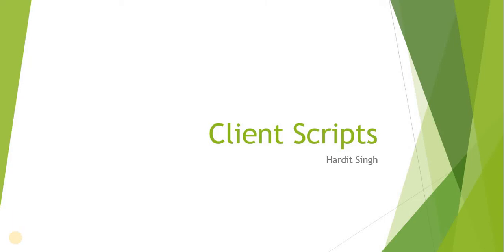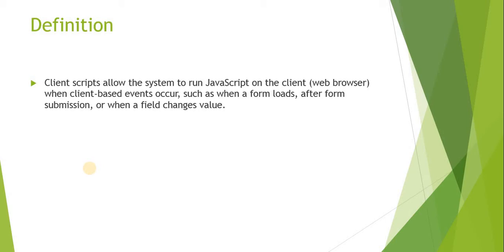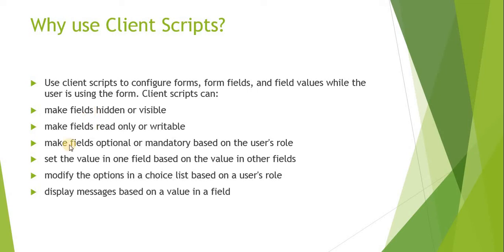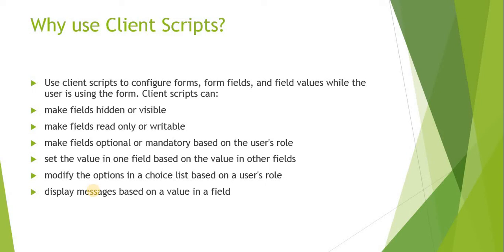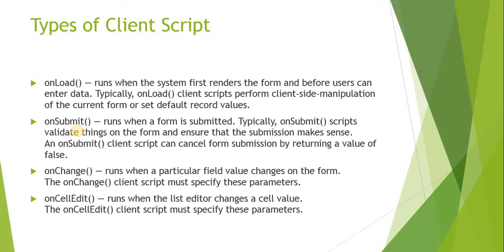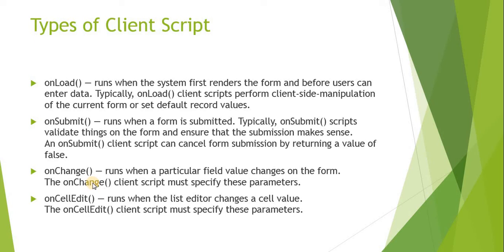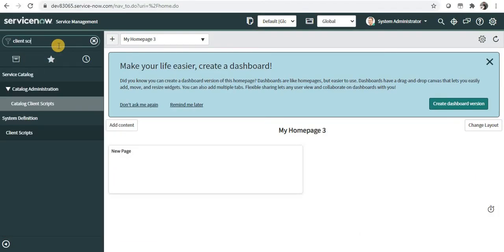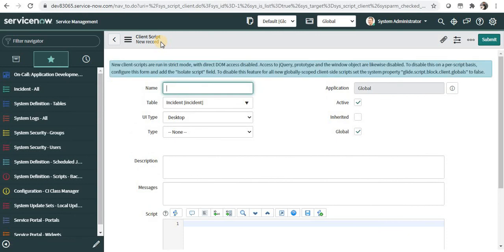Introduction to Client Scripts | ServiceNow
This video will introduce the client scripts, its uses and types. After watching this video, you should be able to understand the basics of client scripts. In further videos, we will see demo of each type of client script.

Link to the video
00:00 - Introduction
00:18 - Agenda
00:34 - Definition
01:10 - Uses of Client Scripts
02:28 - onLoad Client Script
02:55 - onSubmit Client Script
03:37 - onChange Client Script
04:05 - onCellEdit Client Script
04:16 - How can we navigate to client scripts in ServiceNow